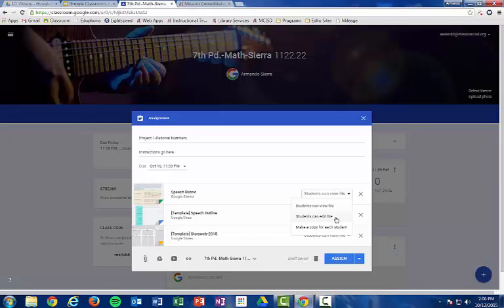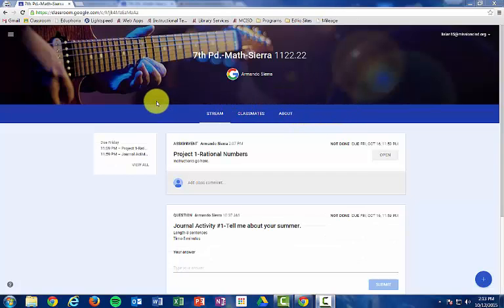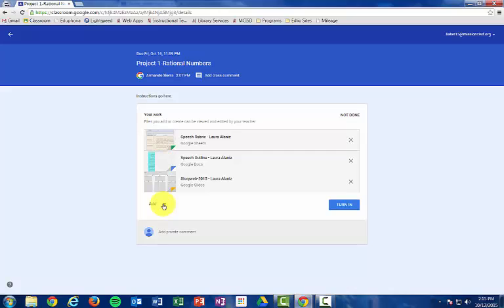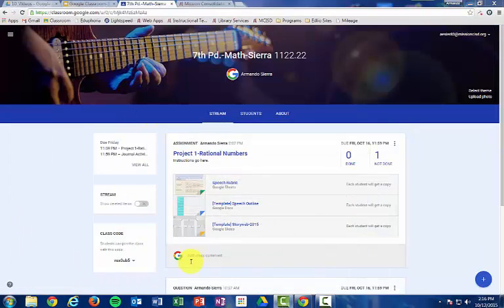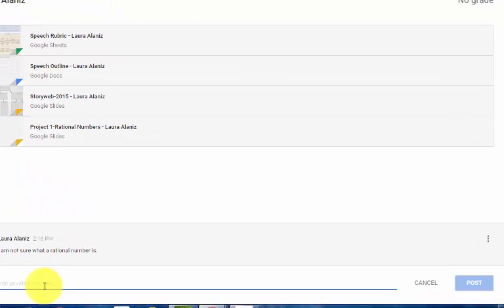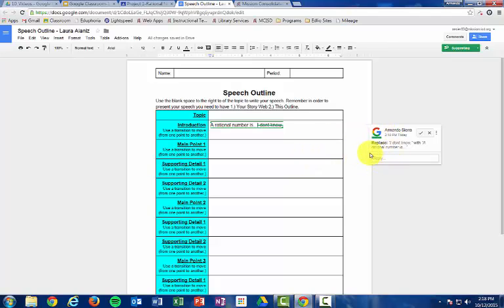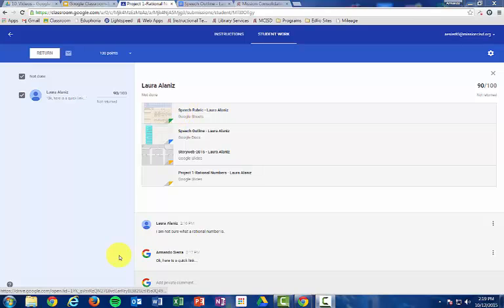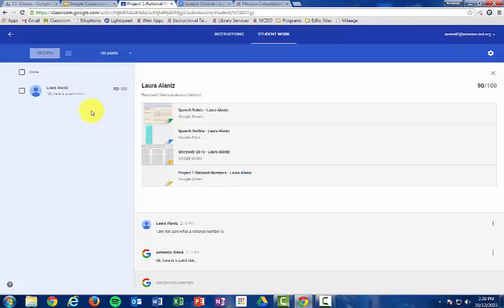MCISD Google Classroom Training Part 3 of 3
Part 3 of 3 also called Season 1; Episode 3-Google Classroom Training's
Mission CISD has implemented Google Apps for Education and with this implementation comes the need to train our staff on how to use these new web apps.